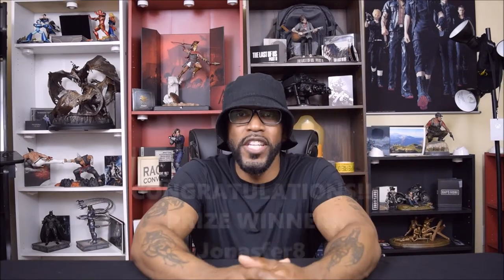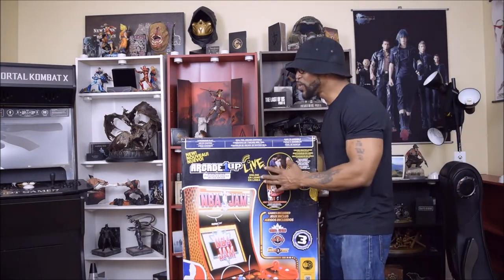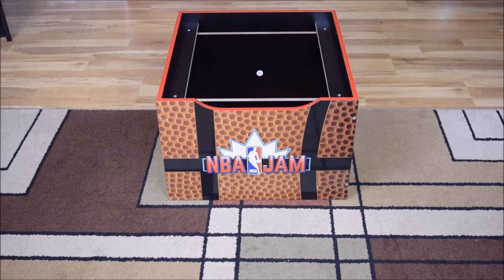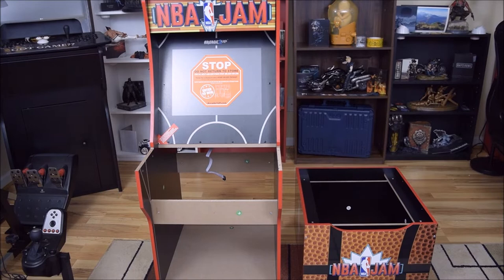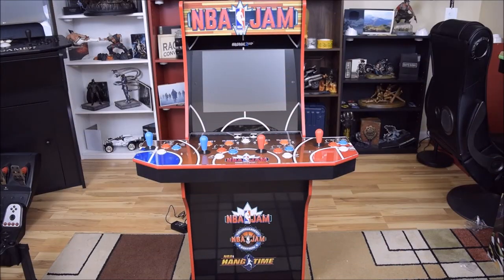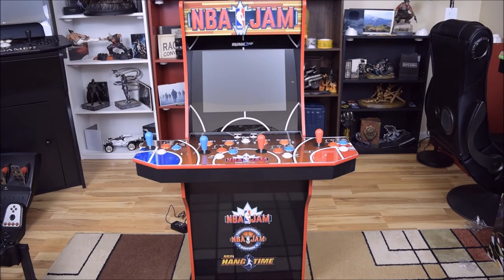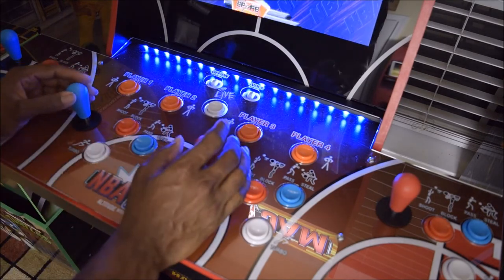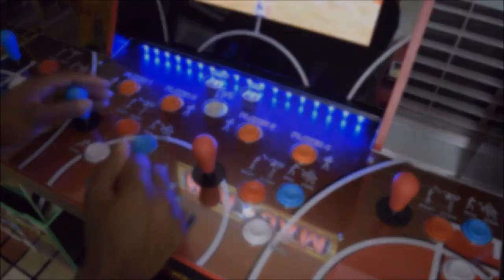NBA Jam Arcade 1Up Unboxing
In this video I'll be unboxing the NBA Jam Arcade 1Up cabinet with a custom arcade stool as a bonus. I hope you all enjoy!!

Song: "Make The People Say"

Producer: 7th Emp